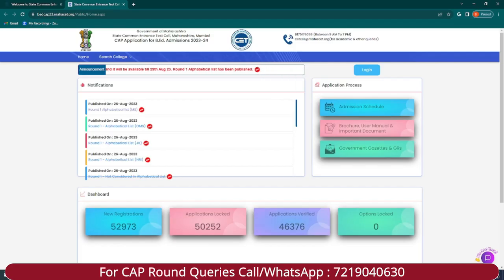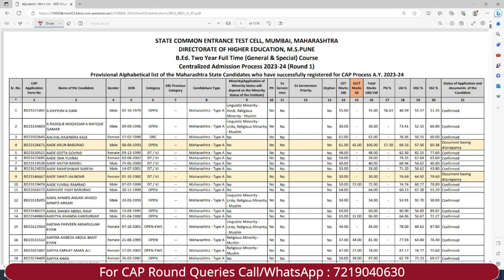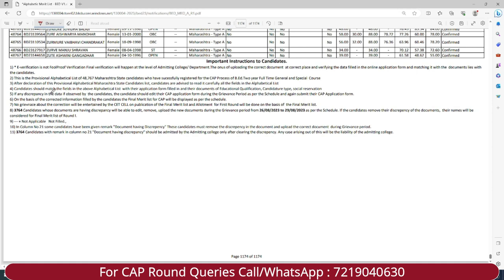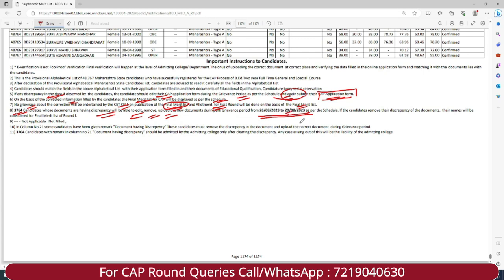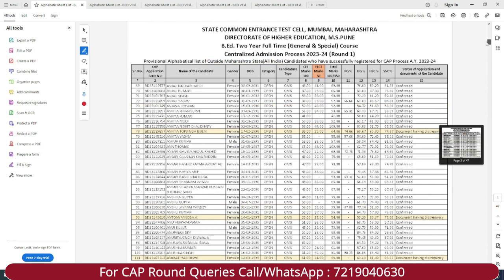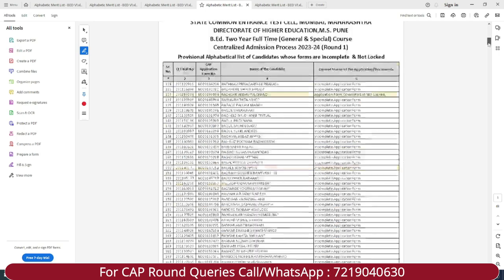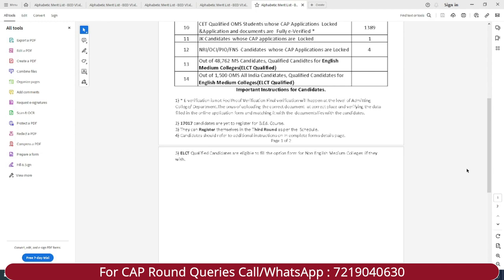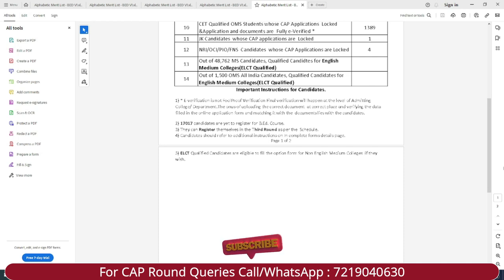MAH B.EDCET & ELCT 2023 - CAP ROUND I | Alphabetic List Out !| MS, OMS & Other | Grievances | Update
Prepare for  :- MAH B.EDCET & ELCT Entrance Exam
Target Top College
Kickstart your Preparation  - Batch Launched

Call/WhatsApp on :
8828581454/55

CLASSROOM COACHING :-
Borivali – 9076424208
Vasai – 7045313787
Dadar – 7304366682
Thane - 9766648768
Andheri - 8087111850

B.ED CHANNEL